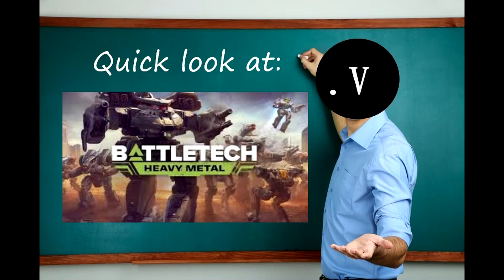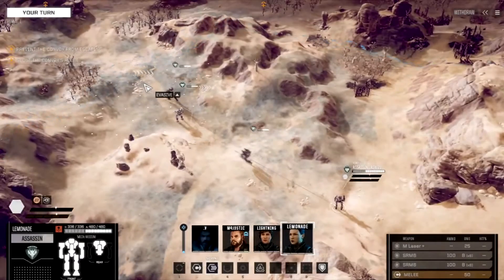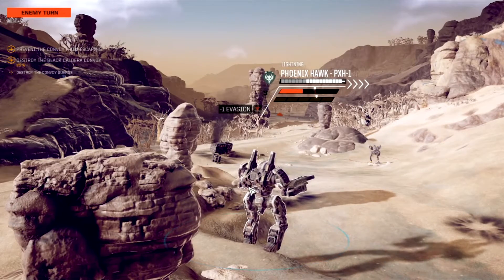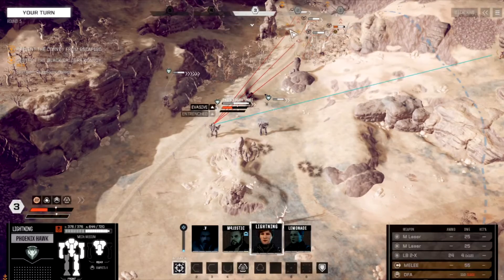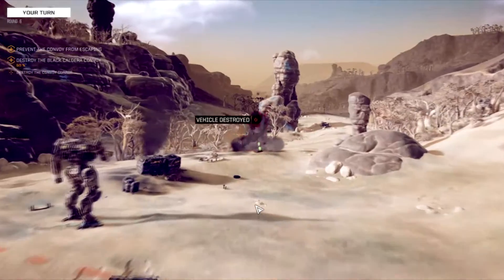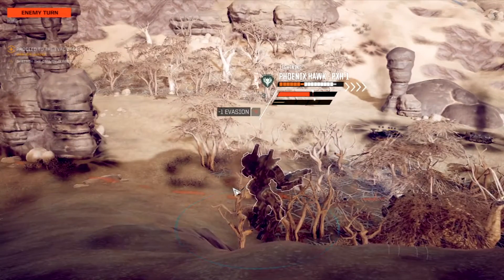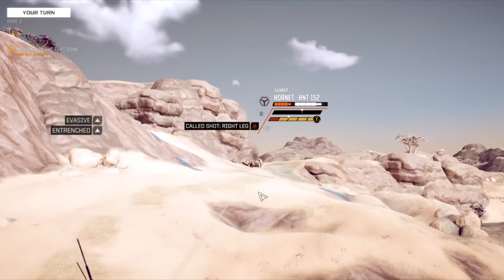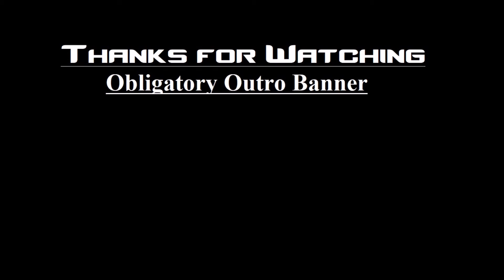Quick look at: BATTLETECH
Links:
BATTLETECH